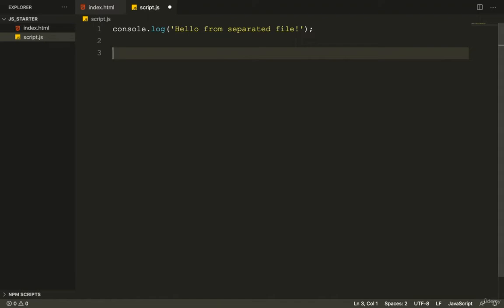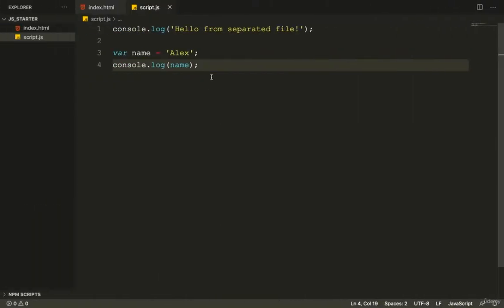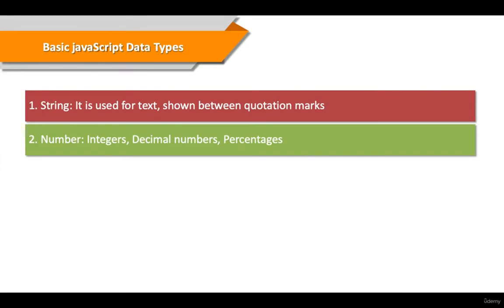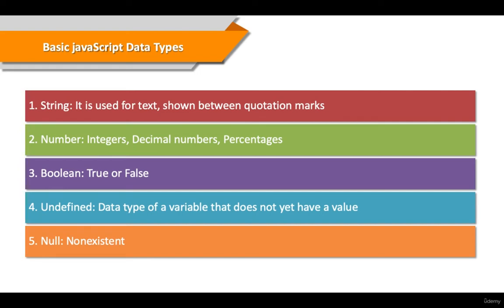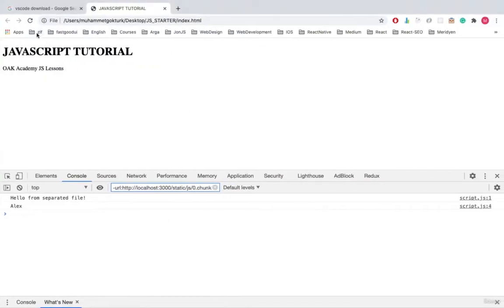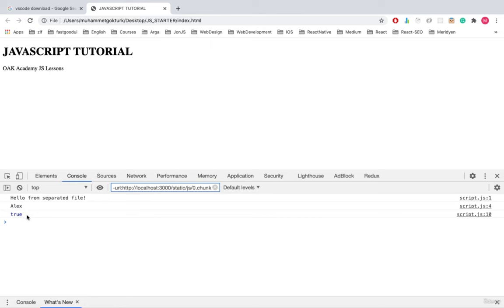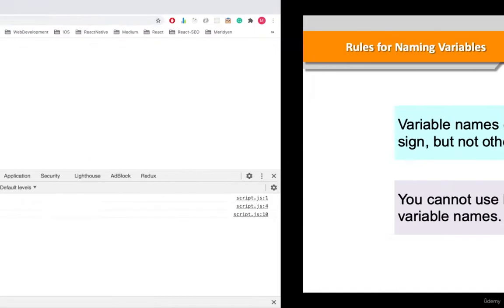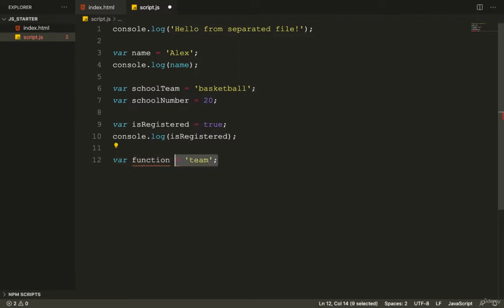1 Javascript Variables and Data Types - JAVASCRIPT LANGUAGE BASICS BEGINNERS TO ADVANCE TUTORIAL